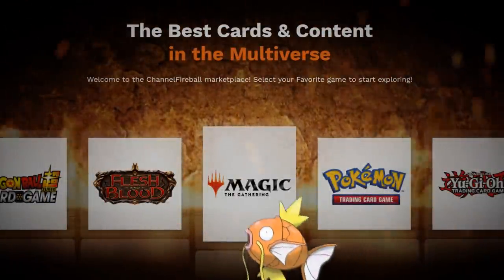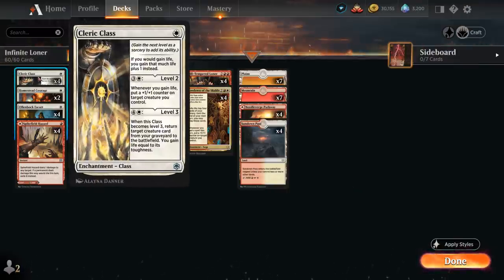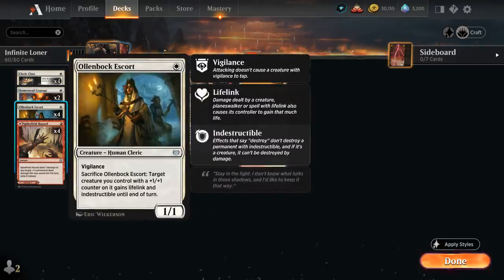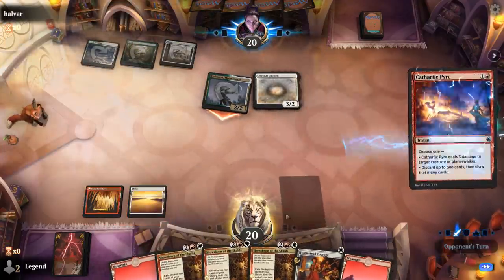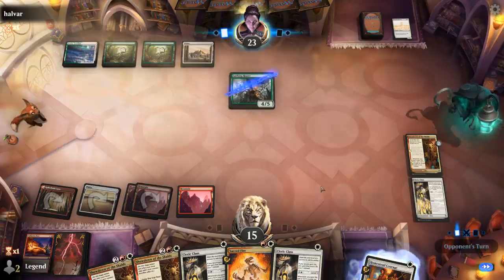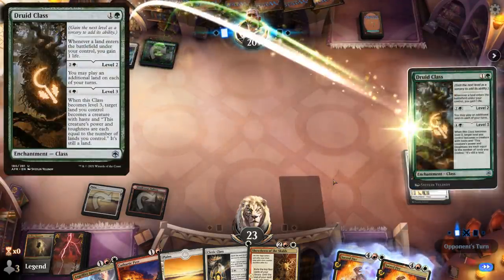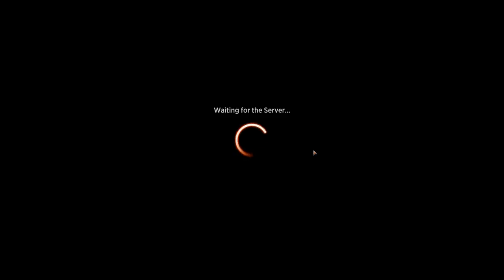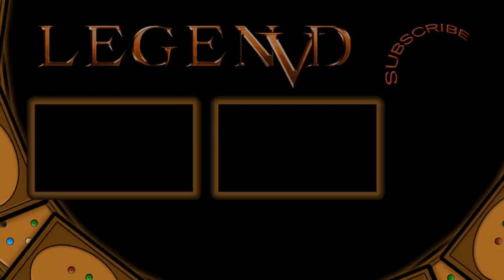Infinite Loner Combo - Crimson Vow Standard - MTG Arena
Magic: The Gathering Arena deck tech & gameplay with a Red/White infinite lifegain and damage combo deck, featuring Angelfire Ignition, Ill-Tempered Loner and Ollenbock Escort from Innistrad Crimson Vow in Standard.

00:00 - Intro
00:25 - Deck Tech
06:00 - Match 1
13:30 - Match 2
17:41 - Match 3
24:02 - Match 4
27:25 - Match 5